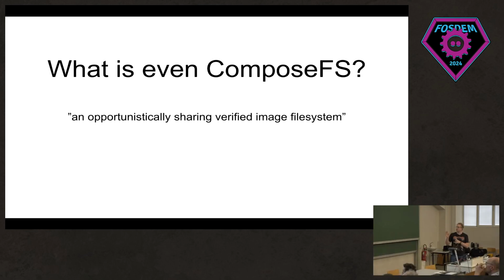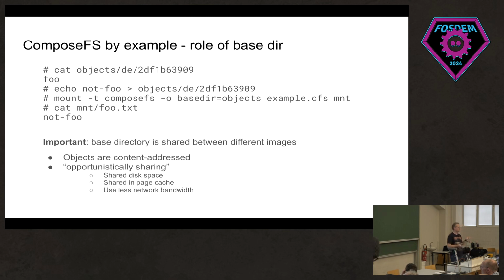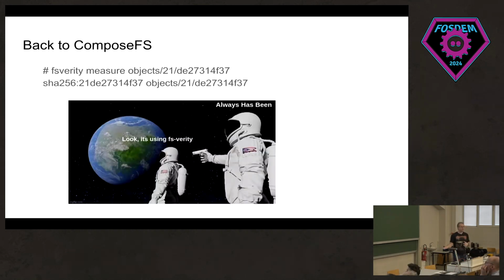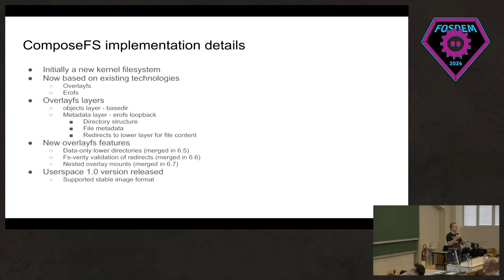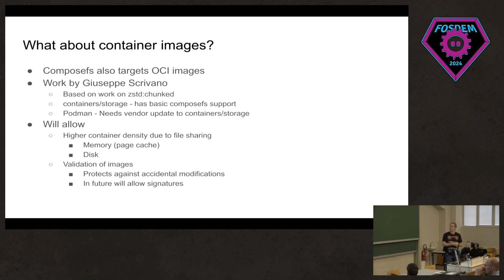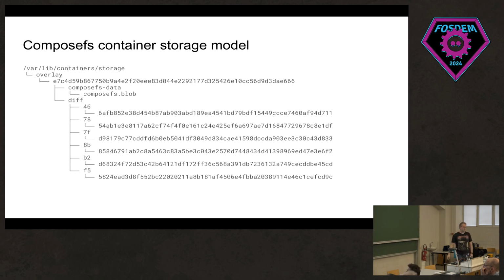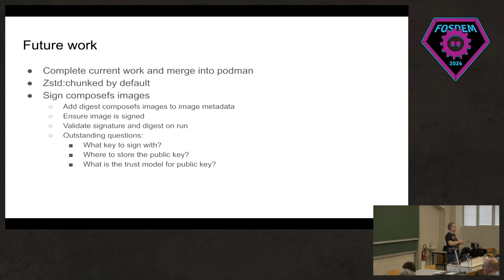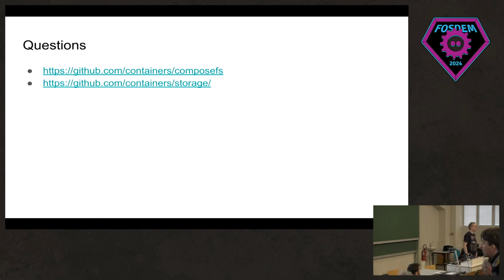ComposeFS and containers - FOSDEM 2024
This is a talk I did at FOSDEM 2024.

Unfortunately some small parts of the video is missing.